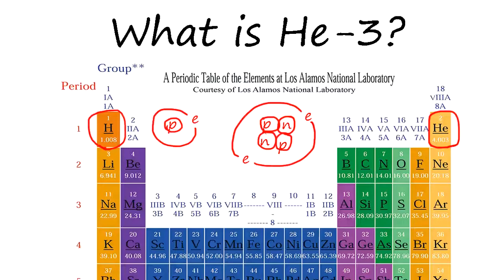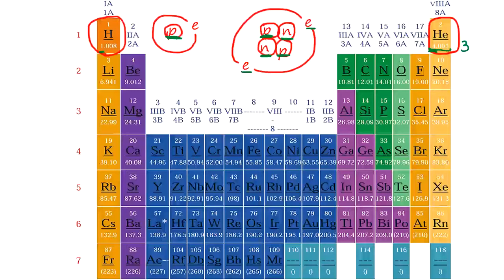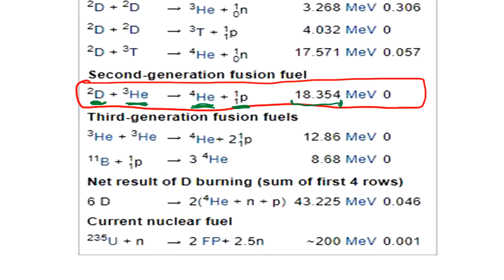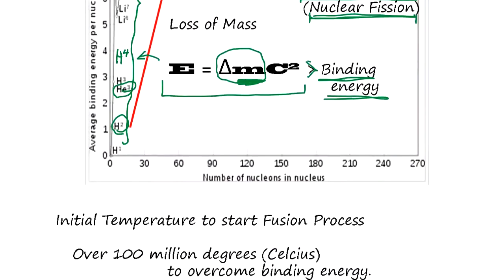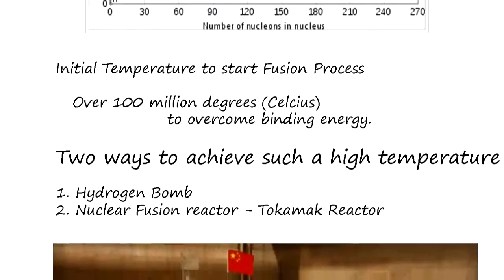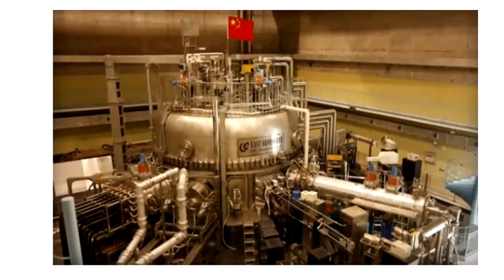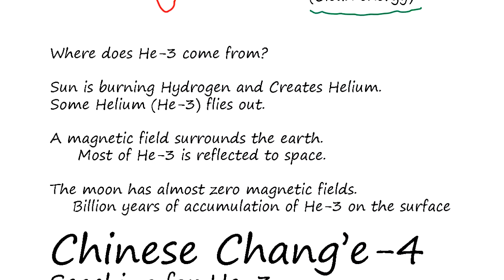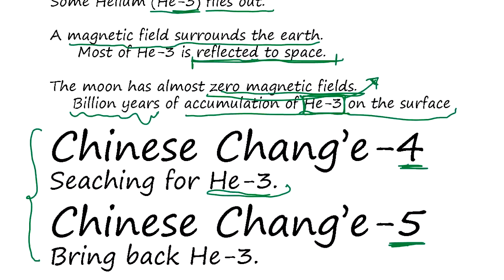What is Helium-3? The energy problem will be solved.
Helium-3 can provide all energy needed worldwide for the next 10,000 years. We just need to mine it on the moon.